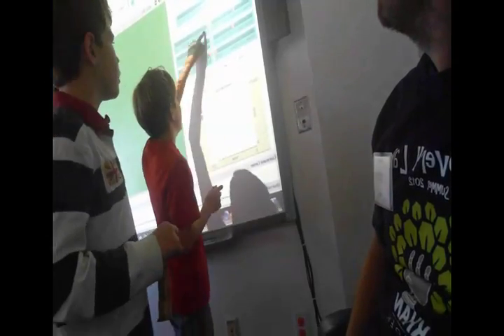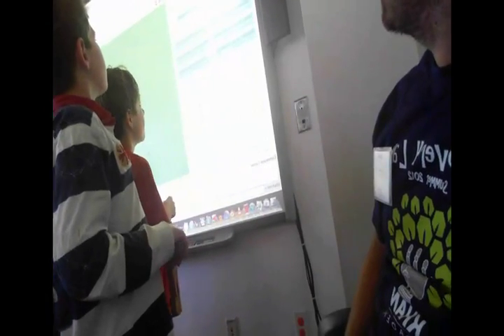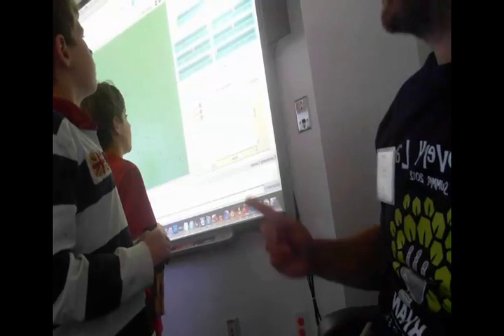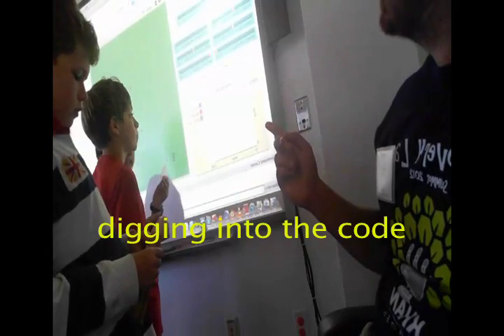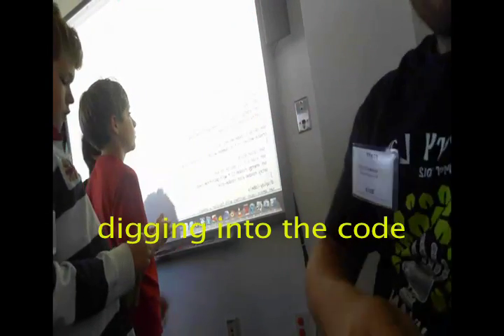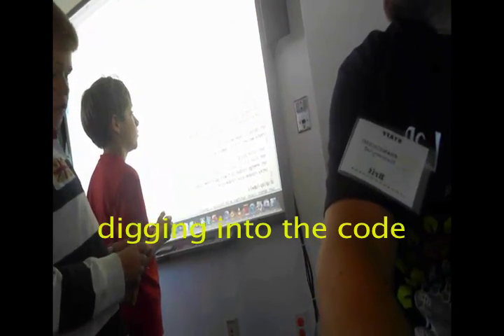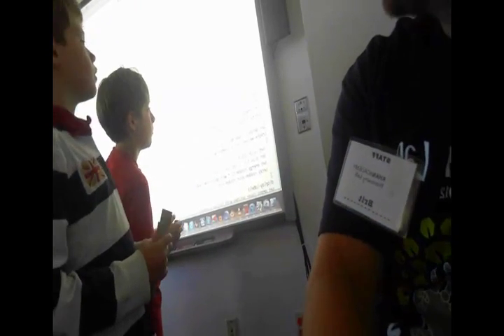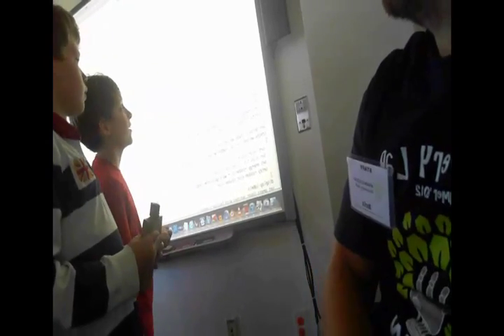learning as a group: interactive software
Here we are using NetLogo to simulate predator prey populations & ant foraging behavior. The class has split up into teams with the goal of finding the best parameters to achieve optimal results: Stable populations & optimal time to find food.